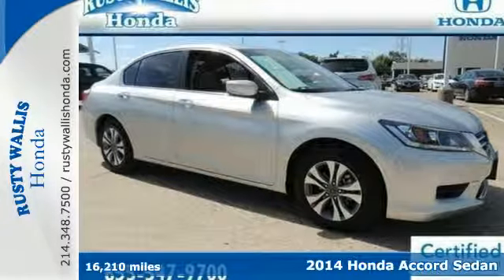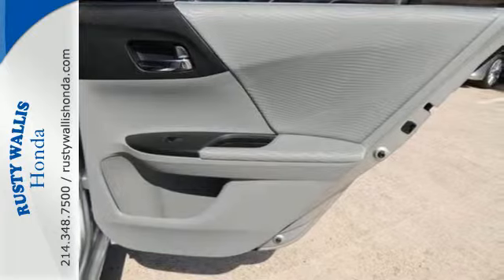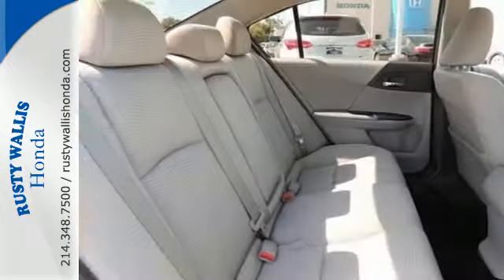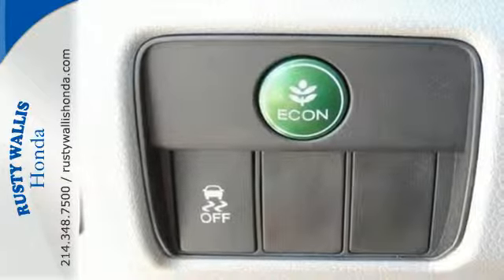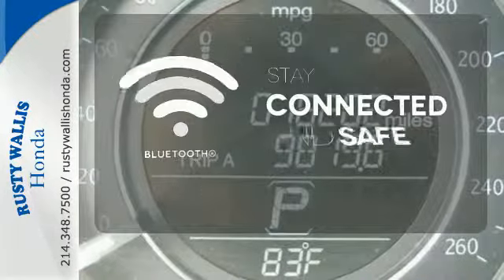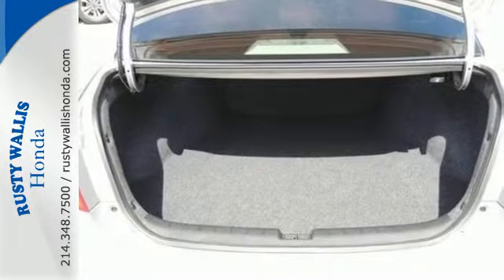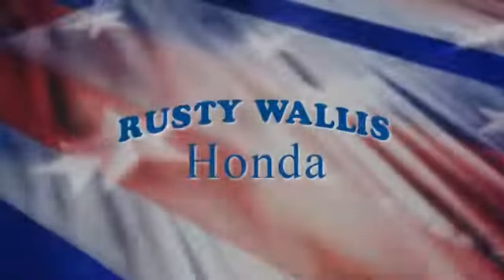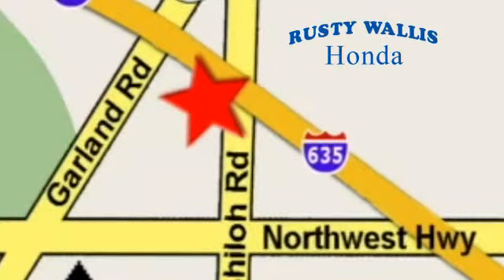2014 Honda Accord Sedan Dallas TX Fort Worth, TX H4496 SOLD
Year: 2014
Make: Honda
Model: Accord Sedan
Trim: LX
Engine: 4 Cyl - 2.4 L
Transmission: Variable
Color: Alabaster Silver Metallic
Interior: Black
Mileage: 16210
Stock #: H4496
VIN: 1HGCR2F31EA017120
Local Trade, Clean History Report, and Smells New. Accord LX, 4D Sedan, 2.4L I4 DOHC i-VTEC 16V, CVT with Sport Mode, Alabaster Silver Metallic, Black w/Cloth Seat Trim, 160-Watt AM/FM/CD Audio System, 4 Speakers, 4-Wheel Disc Brakes, ABS brakes, Air Conditioning, Automatic temperature control, Brake assist, Delay-off headlights, Dual front impact airbags, Dual front side impact airbags, Electronic Stability Control, Front dual zone A/C, Fully automatic headlights, Panic alarm, Power door mirrors, Power windows, Remote keyless entry, Security system, Speed control, Steering wheel mounted audio controls, Telescoping steering wheel, and Tilt steering wheel. There are used cars, and then there are cars like this well-taken care of 2014 Honda Accord. This luxury vehicle has it all, from a posh interior to a wealth of great features. If you want a creampuff with style, this is it. It's the combination of advanced design and precision engineering that makes the Accord fun to drive and more than just a pretty face. brbr

Address:
12277 Shiloh Road